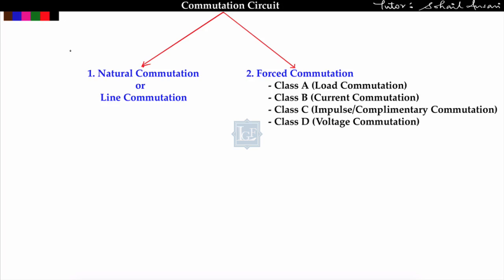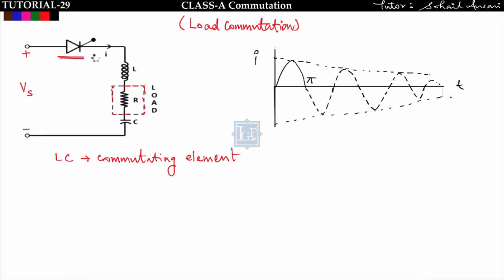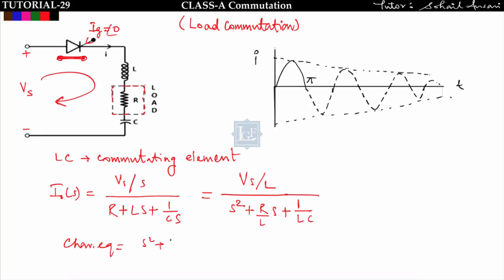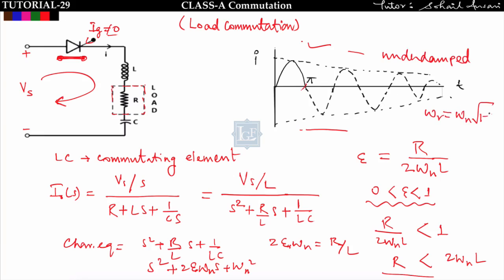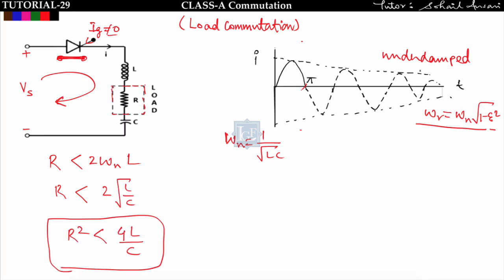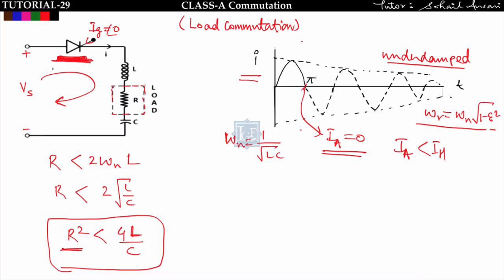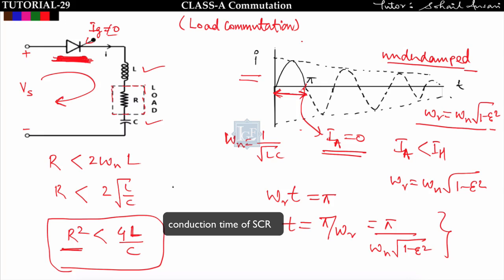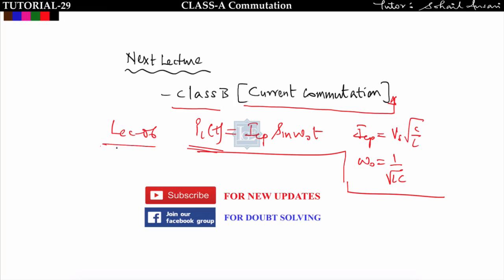Lec 29 Class A (Load Commutation)